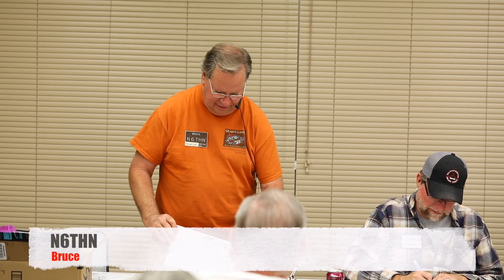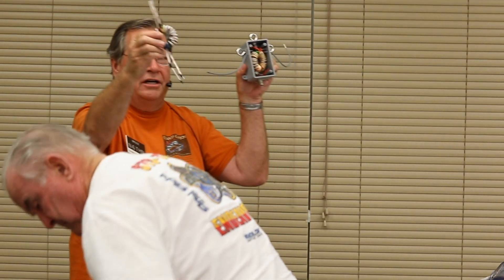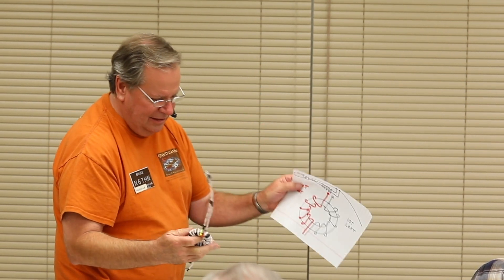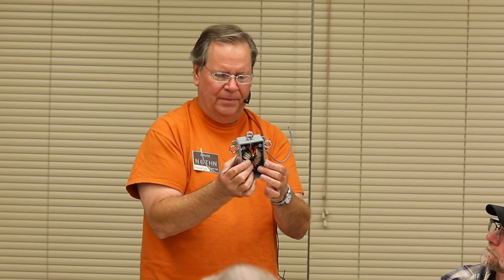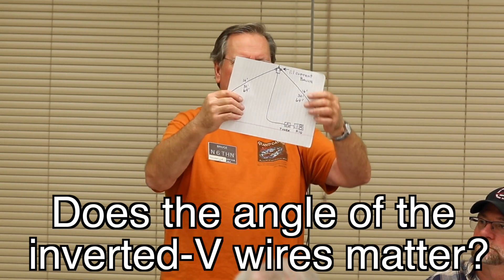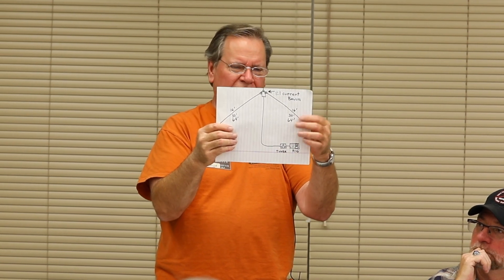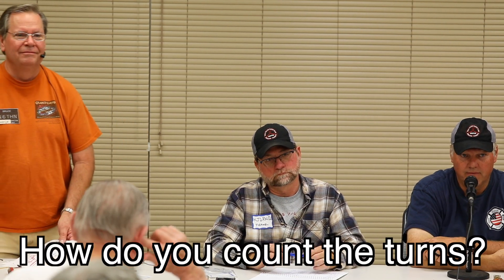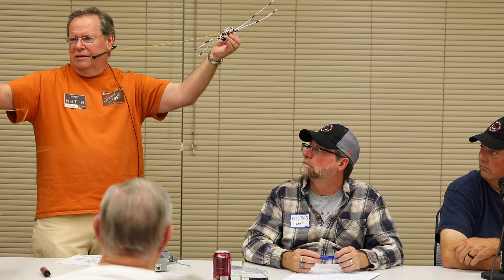Intro to Baluns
Fiori Films Presents Ham Radio TV: How to make homemade baluns.
In this video Kevin N6VLF and Bruce N6THN, talk about baluns.

Special Thanks to Ken's Pro Sound for setting up professional audio to enhance the room's audio as well as supplying a direct feed into the camera.

Ken's Pro Sound: We have been in the Pro Audio industry for 30+ years. Whatever your needs we can help you! As a local production company, we provide Audio/Visual, Sound, Stage Lighting, Sales, Service, Rental and Pre and Post Production Services for our customers in Solano and Napa counties, and all over the Bay Area and Sacramento Regions.

As a licensed contractor, we have enjoyed working with our customers in the Government and Educational Markets at the Local, State, and Federal levels and with many Houses of Worship across the United States. Whether we are working on Systems Consulting, Design and Installation directly with the end user or for a General or Electrical Contractor, we take pride in the Audio and Video services that we are known to provide.